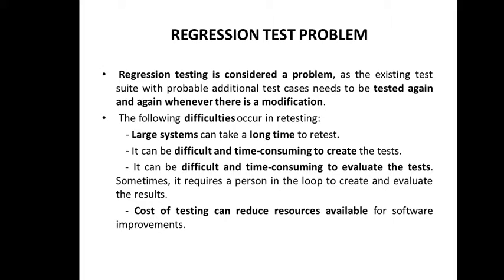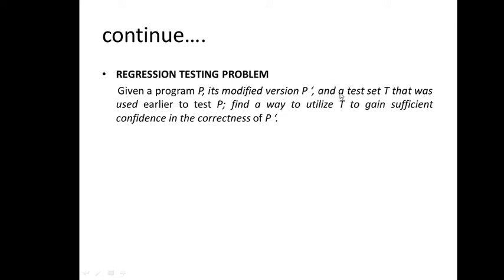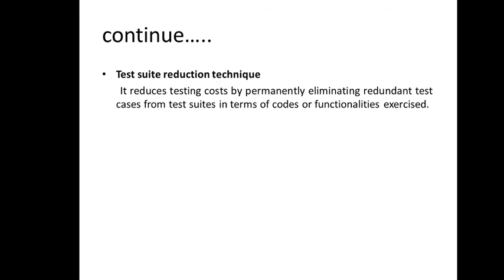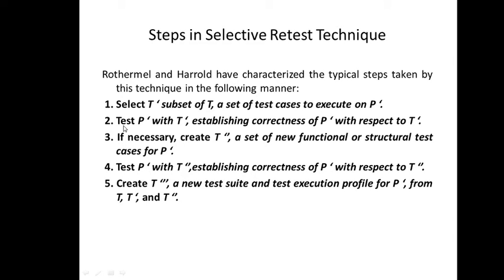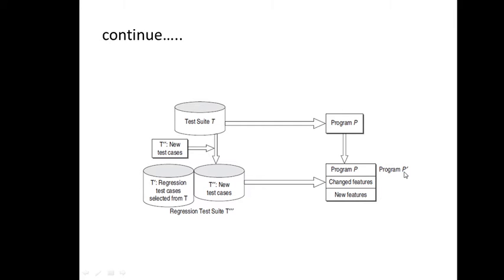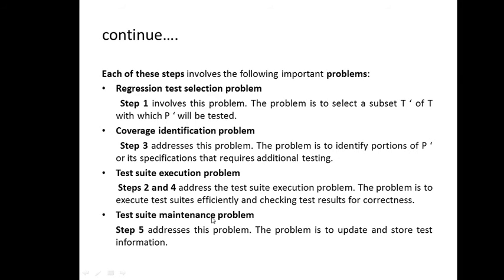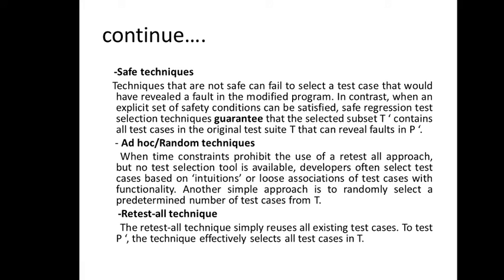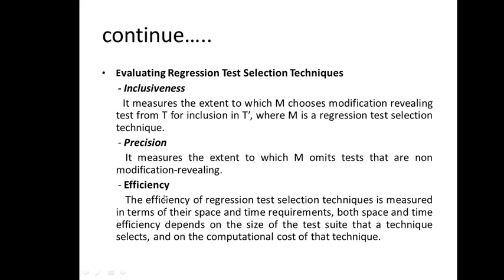28 Regression Testing lecture2